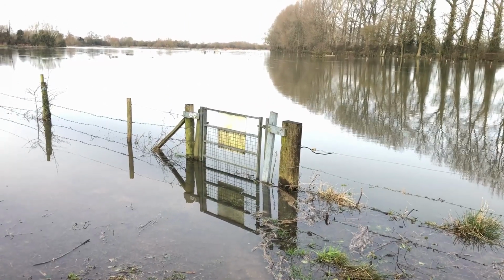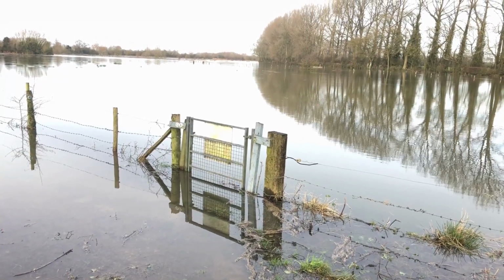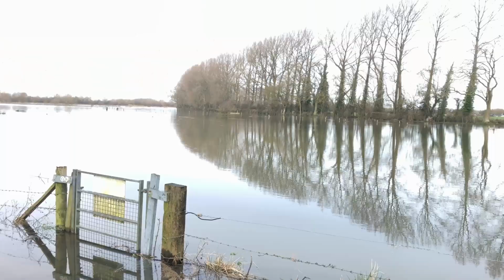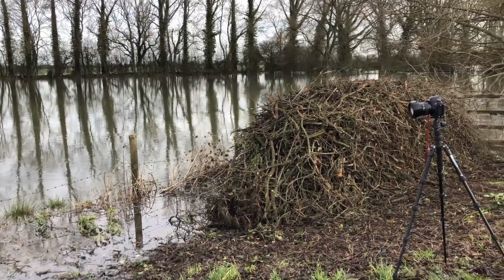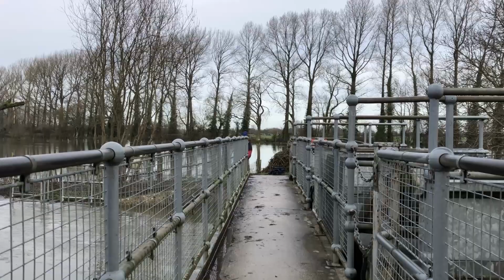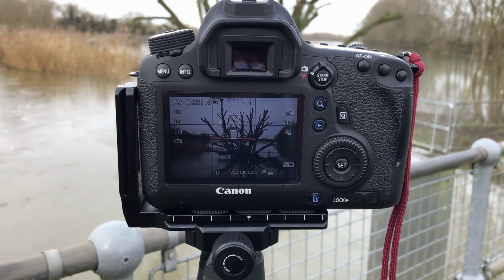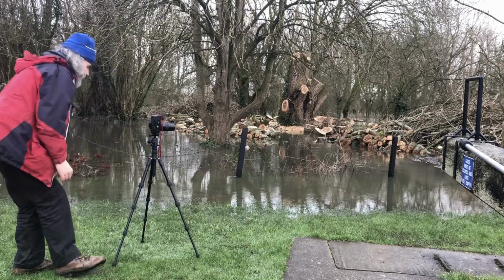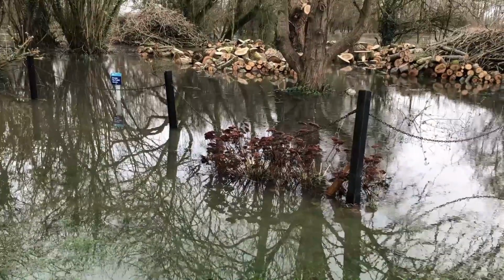Photographing a Gate to Nowhere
Buscot is one of the best places for landscape photographers to find WW2 defence pillboxes, and they make amazing photographic subjects. I went on an overcast day looking for atmospheric shots of these historic structures but when I got there the river Thames had burst it's banks and the entire landscape was flooded in a way I'd not seen before. The gates led to nowhere, a sheet of water of unknown depth and where nobody would want to wade. The picnic tables were sitting in water and the lock was just two sets of gates in the torrent. Pillbox photography can happen in the future, but there was no way I was going to miss photographing this amazing liminal landscape.